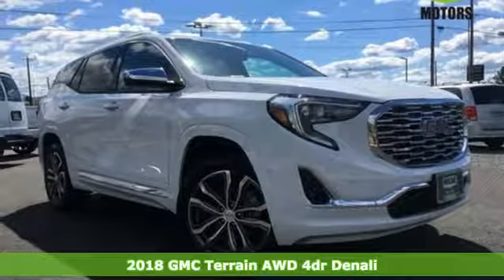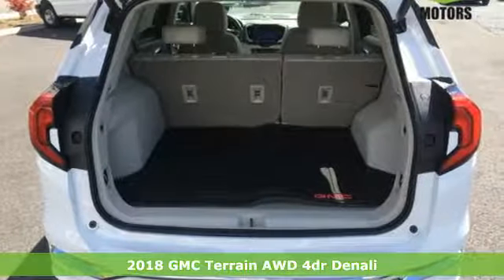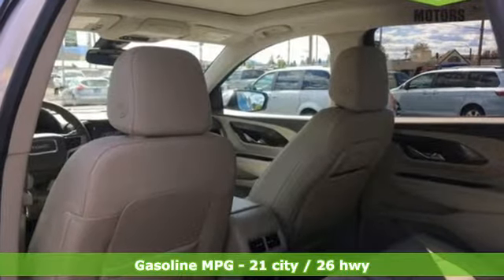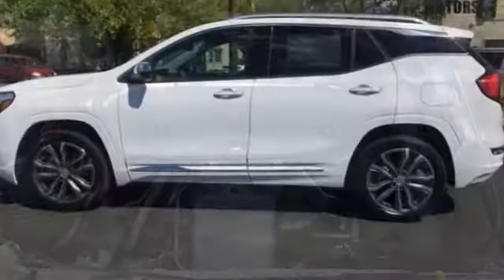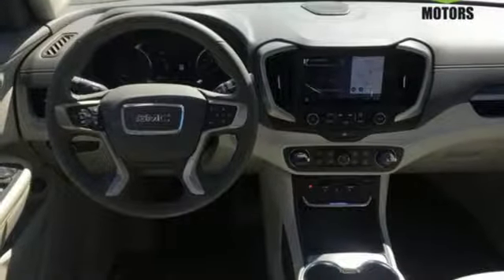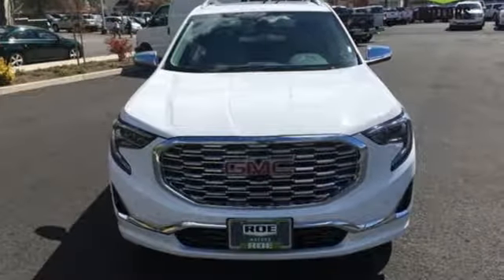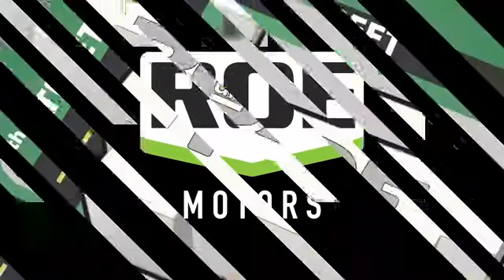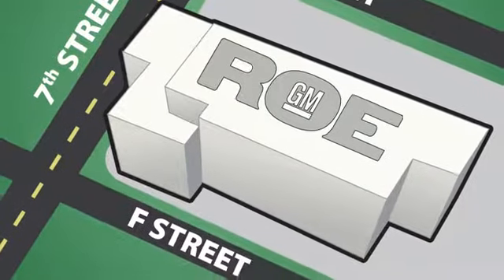2018 GMC Terrain Grants Pass OR Medford, OR GJ50105 - SOLD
Year: 2018
Make: GMC
Model: Terrain
Trim: Denali
Engine: 2.0L Turbocharged
Transmission: 9-Speed Automatic
Color: White
Interior: Light Platinum/Taupe
Stock #: GJ50105
VIN: 3GKALXEX3JL306337

Address:
201 NE 7th Street